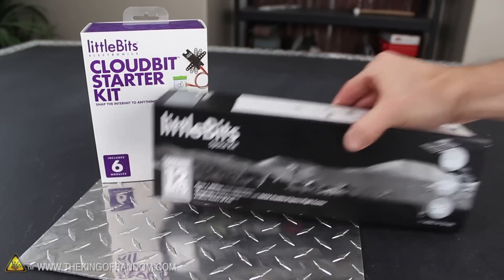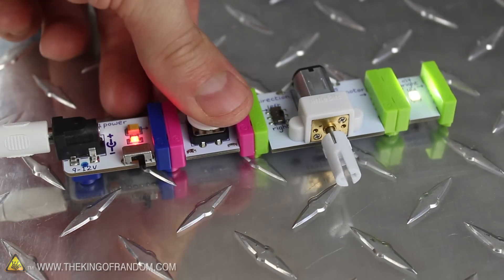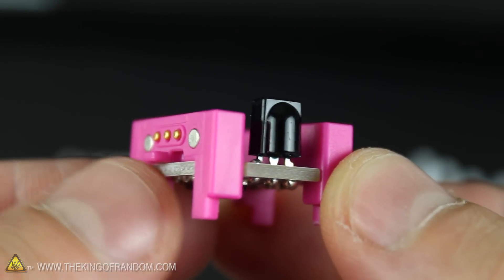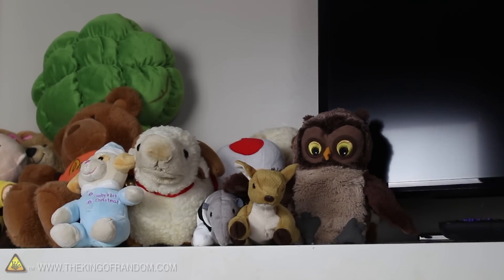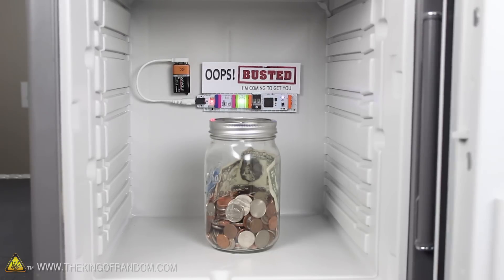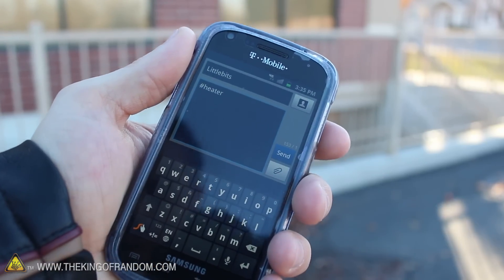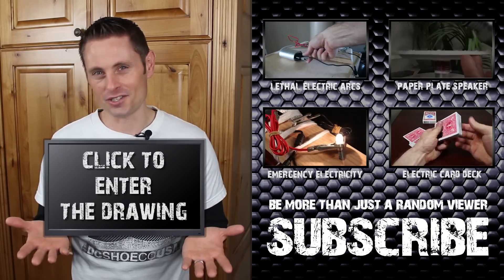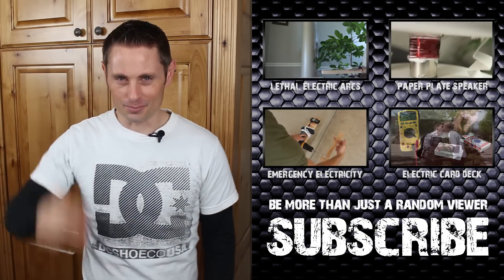Electronics Projects, with LittleBits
3 "LittleBits" projects, I came up with, to solve everyday challenges, and learn more about electronics in the process.

*($20 off a purchase of $80 or more)

The drawing is now closed.  Congratulations to Luke Hart from Western Australia, who was the randomly chosen winner of the LittleBits Smart Home Kit!

WARNING:

I can’t really think of anything dangerous about this project, so I’ll just say use of this video content is at your own risk.

Project Inspired By:

These electronic projects are original ideas (original to me anyway), based on the challenges of having our kids watching tv after we’ve gone to bed, cold winter temperatures approaching, and wanting to be notified if someone is tampering with our safe.

I was approached by a company called LittleBits and asked what I could do with their product, and these are some of the things I came up with.

After playing with the circuits though, I realize there really is no limit to what you could make.  Think of them as the “LEGOs”® of the electronics world, and you’ll get an idea of why there’s so much you can do with them.

My kids are all 5 and under, but even they can put together simple circuits, press buttons and move motors.

I built other circuits for solar tracking, and some that used servos and small motors as well, but I didn’t get to show them off in the video.

Admittedly I didn’t know what LittleBits were before I made this video, but now that I’ve played with them, I can recommend them as a great tool for learning and exploring electronics on a beginner level.  And a quick and easy way to prototype simple circuits without having to strip or solder wires.

This video was, in fact, sponsored by LittleBits, and if you’re thinking about getting a kit, use the promo code THEKINGOFRANDOM to get $20 off, and free shipping in the USA.  Hopefully that helps chip the price down to where it’s more affordable :)